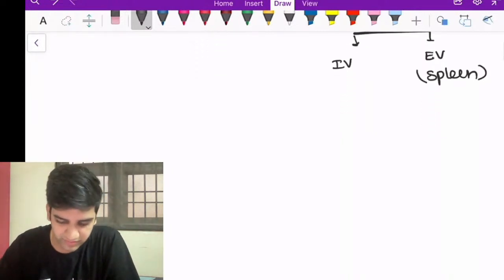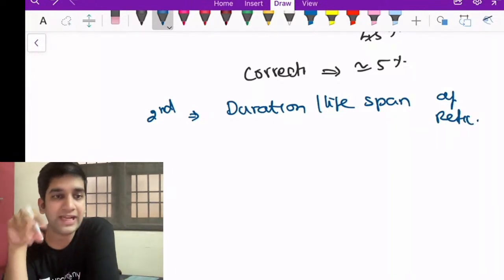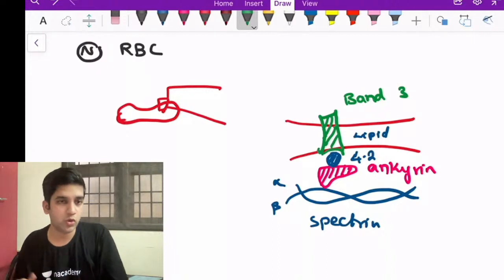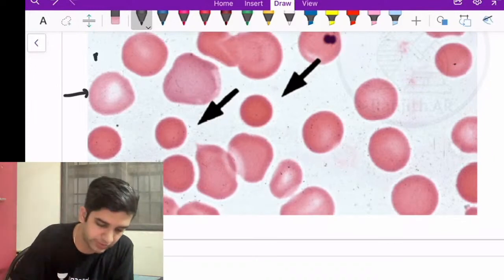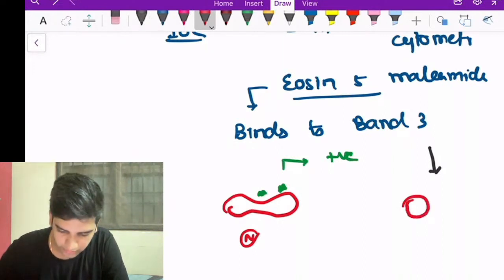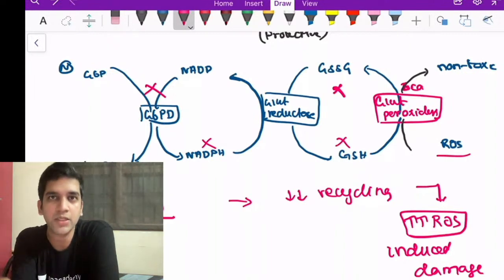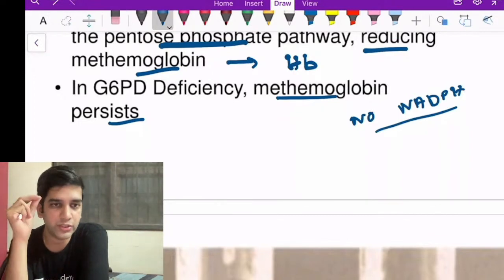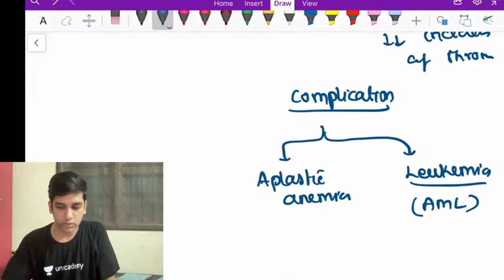Study with Me | S 3 | Red blood cells(RBCs) Part 2 | Radiology with Ranjith A R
Watch Dr Ranjith discussing the RBC and WBC in this week. This course will cover all must know topics that you need to revise before attending FMGE and NEET PG exam

Do attend the test on Friday on Unacademy app which includes the questions especially curated by Dr Ranjith

1. Unlimited access to Live and Recorded Classes
2. Learn from India’s Top Educators for medical
3. Access to dedicated DOUBT Sessions
4. Real-time interaction with best-in-class teachers
5. QBank with 25,000+ practice questions
6. Freedom to study on the device of your choice
7. Highly competitive Live Tests and Quizzes
8. Get Printed Notes with 12-month and above subscriptions (dispatch starts soon)